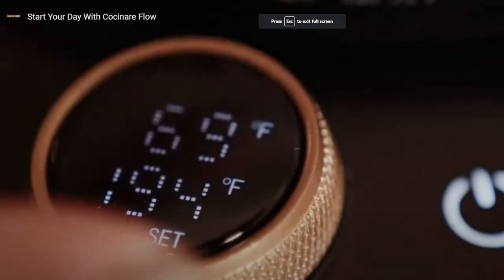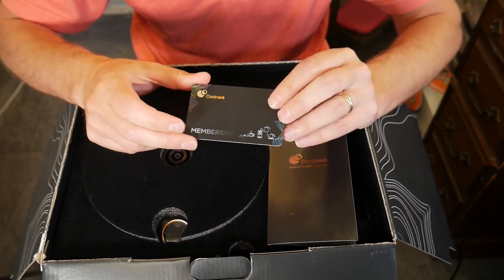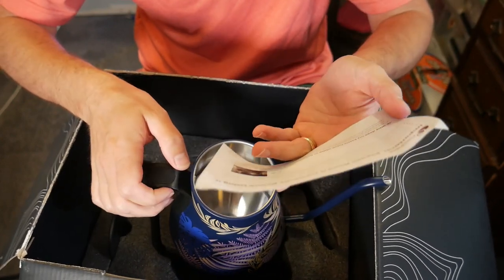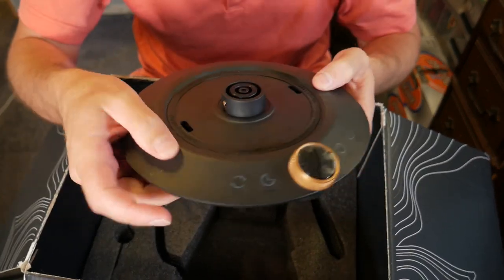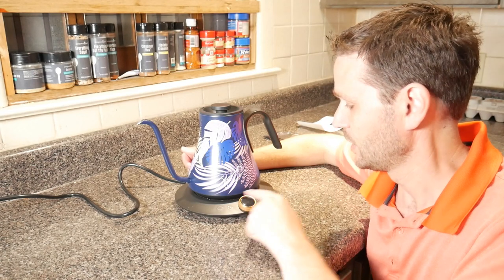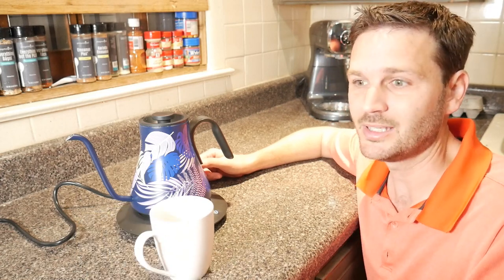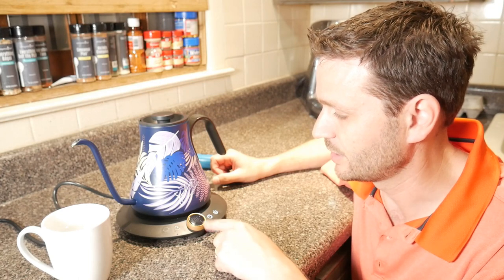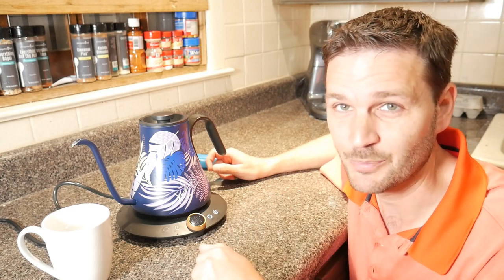Cocinare Gooseneck Kettle - Form and Function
Cocinare has released their Gooseneck Kettle and Jared takes a look to see what the buzz is about.